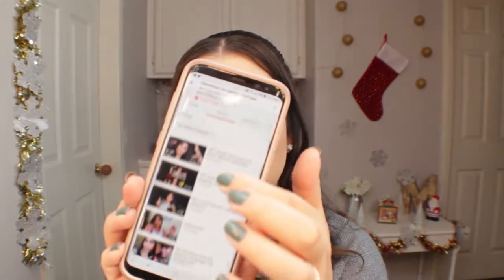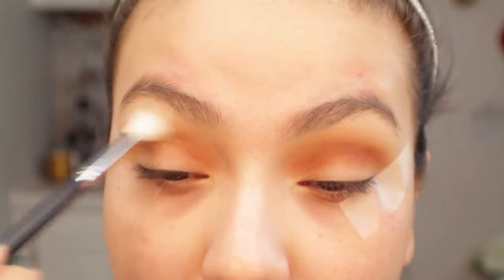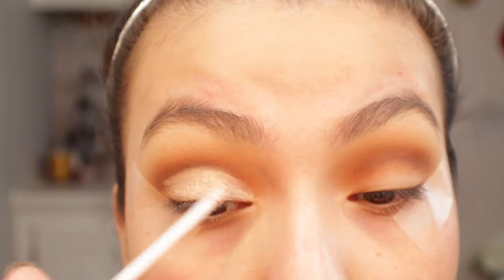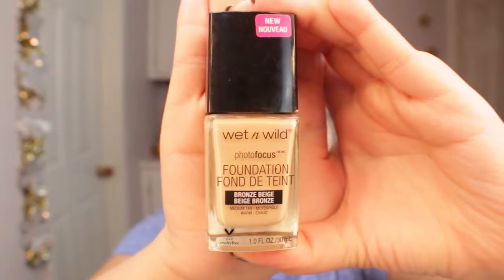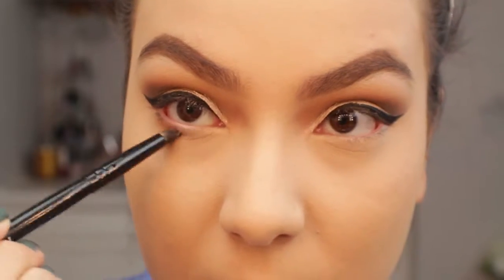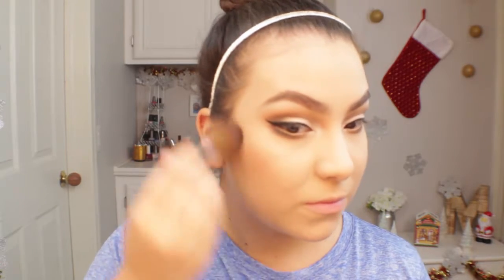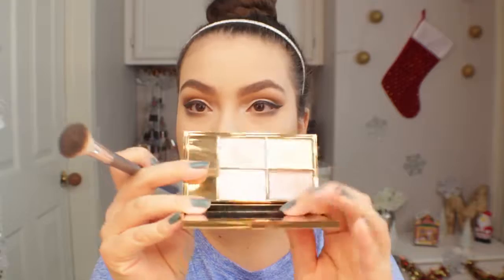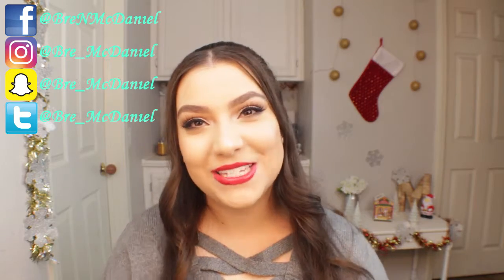Drugstore Holiday Makeup Look 2017 | Breanna McDaniel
Hey guys, here is my Holiday makeup tutorial perfect for Christmas or and Holiday party. Glittery eyes with a bold red lip which are perfect for this holiday season. This video is also in collaboration with my fellow youtuber Maye also known as Glammaye, she did a holiday look as well on her channel which will be up later on this week.  I will link it and link her social medias as well.

Products Mentioned:

Maybelline Color Tattoo Eye Chrome in the shaden Gilded Rose
Rimmel Match Perfect Concealer in the shade 230
NYX Matte Liquid Liner
Kiss Medium Brown Brow Kit
Rimmel Scandal Eyes Kohl Liner in the shade nude
Ardell False Lashes in the style Wispies
No7 Skin Illuminator
Wet n Wild Photo Focus Foundation in the shade Bronze Beige
Maybelline Fit Me Concealer in the shade 10 Light
Wet n Wild Megaglo Contouring Palette in the shade Dulce De Leche
Morphe Blush Palette 9N
Catrice Highlighting Powder in the shade 020 Champagne Campaign
Wet n Wild Coloricon Bronzer in the shade 743A Reserve Your Cabana
Sleek Makeup Palette in the shade Solstice
Wet n Wild Gel Lip Liner in the shade Red the Scene
E.L.F Lipstick in the shade Bordeaux Beauty
Ulta Beauty Juice Infused Lip Oil in the shade Sweet Rose